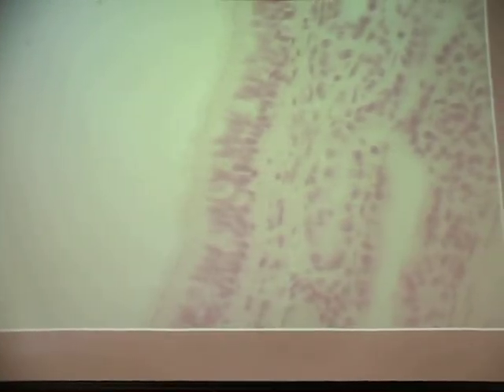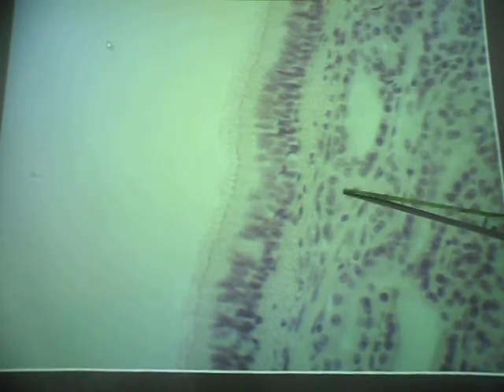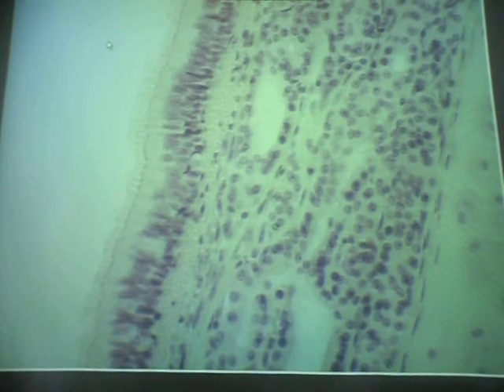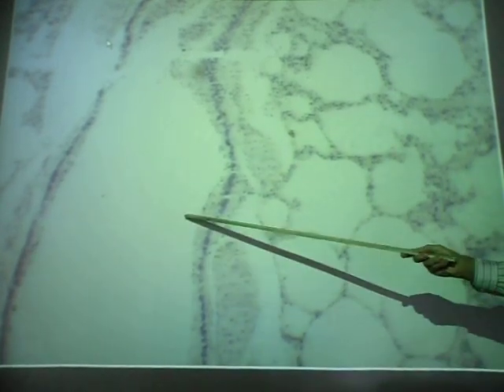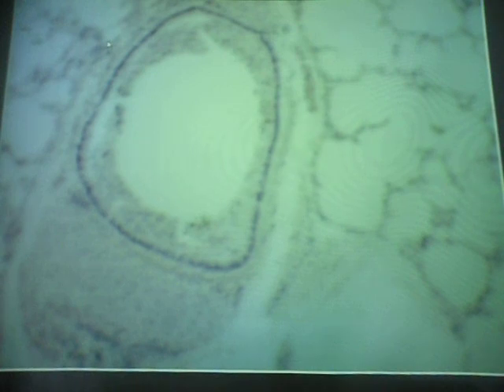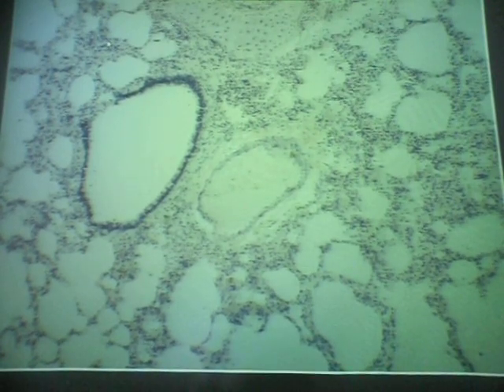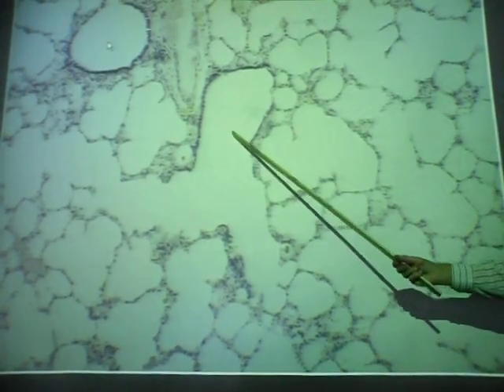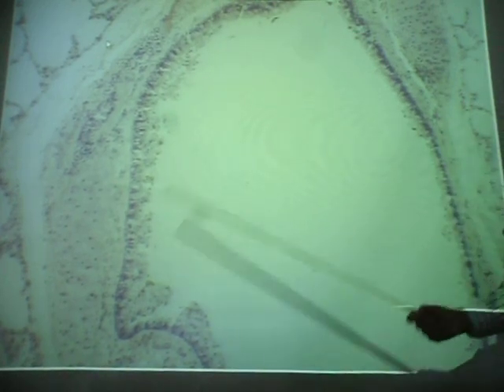May 24 lab going over slides